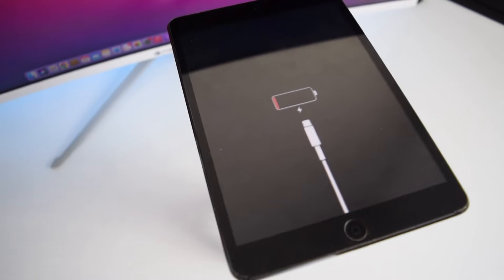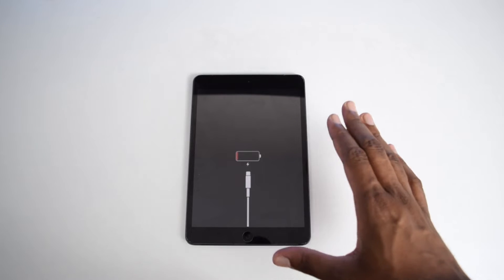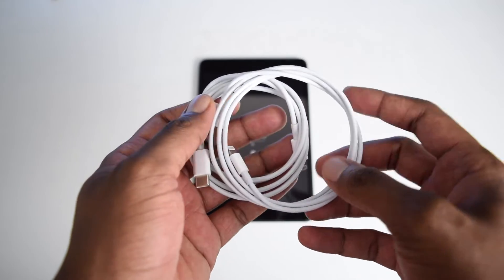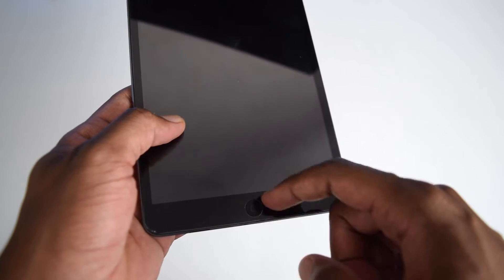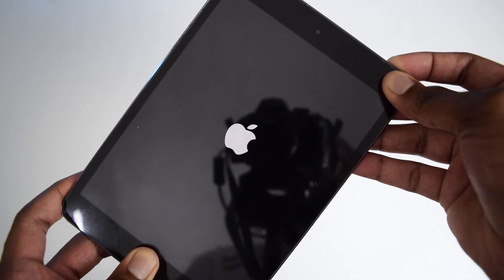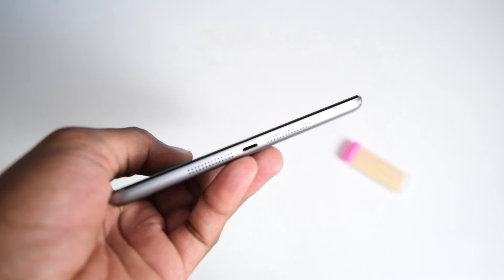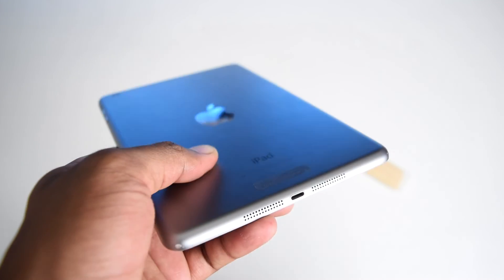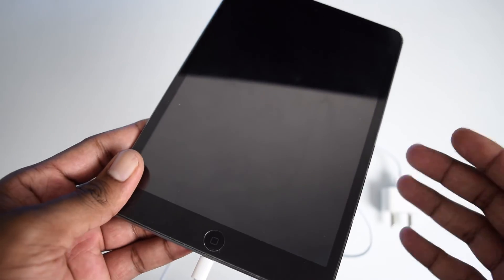iPad Not Charging 3 Minute Fix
Here's a quick tutorial on how to fix your iPad that won't charge in 3 minutes. iPad not charging fix is here!
✅Best MagSafe iPad case I recommend on Amazon

Correction: If you have an iphone SE you should follow the iphone 8 or later steps during the Hard Restart process.

Chapters:
00:00 Intro
01:41 Step 1
02:33 Step 2
04:06 Step 3
05:47 Ultimate Step